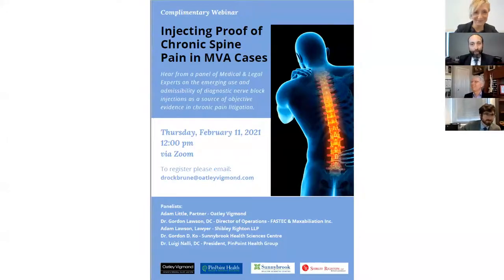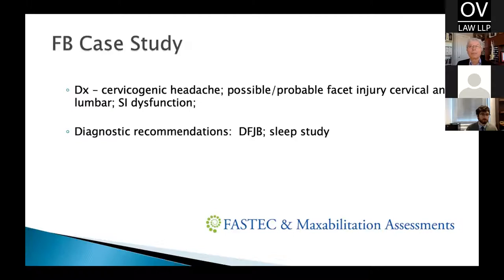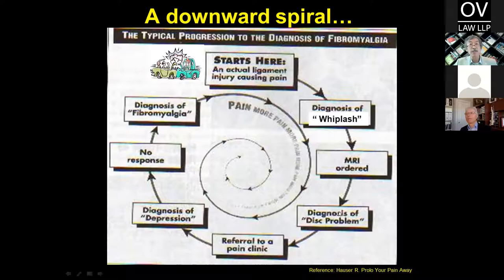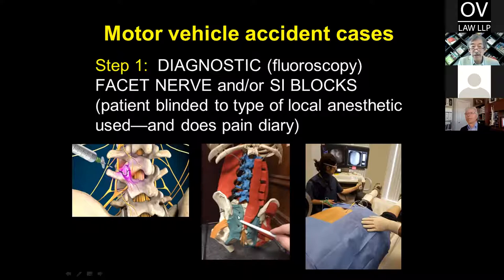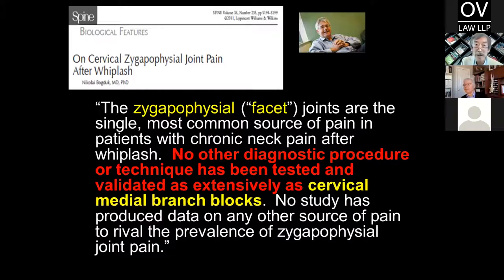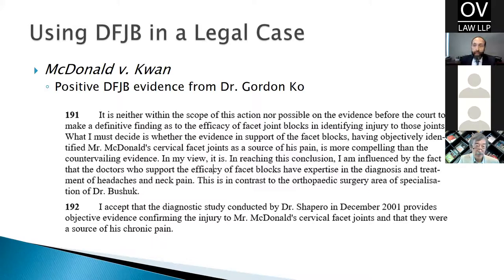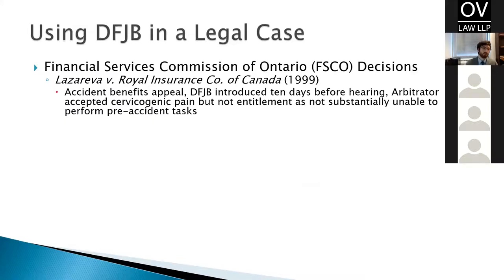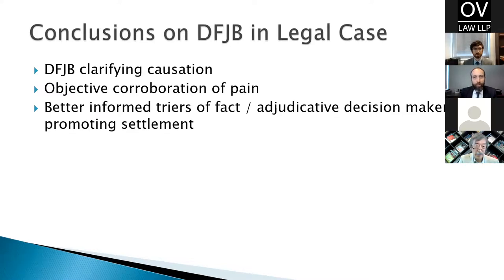Injecting Proof of Chronic Spine Pain in MVA Cases (Webinar Recording)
Hear from a panel of Medical & Legal Experts on the emerging use and admissibility of diagnostic nerve block injections as a source of objective evidence in chronic pain litigation.

Panelists:
Adam Little, Partner - Oatley Vigmond
Dr. Gordon Lawson, President - FASTEC & Maxabiliation Assessments
Adam Lawson, Lawyer - Shibley Righton LLP
Dr. Gordon D. Ko - Sunnybrook Health Sciences Centre
Dr. Luigi Nalli, DC, President - Pinpoint Health Group